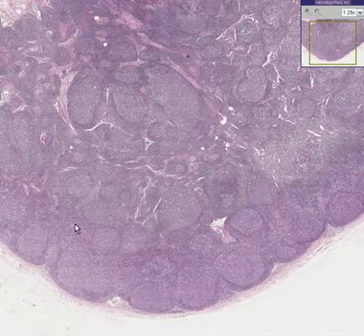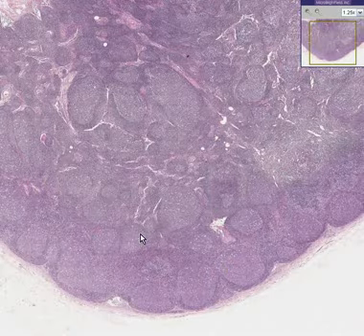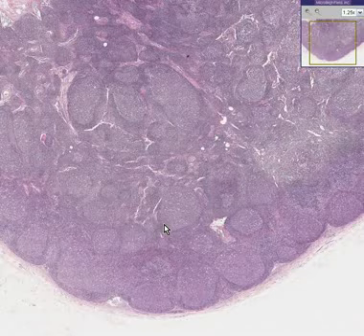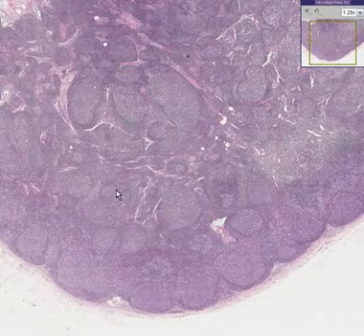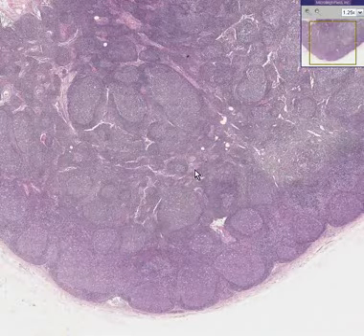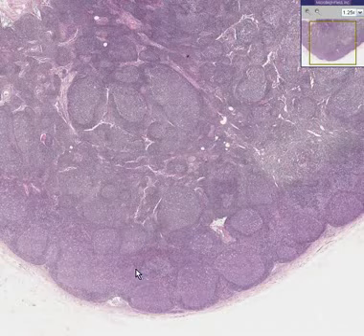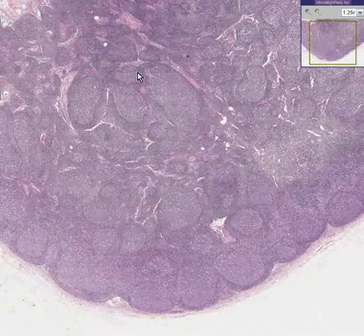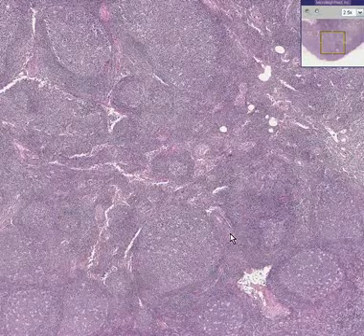7 Hyperplasia follicularis lymphonodi